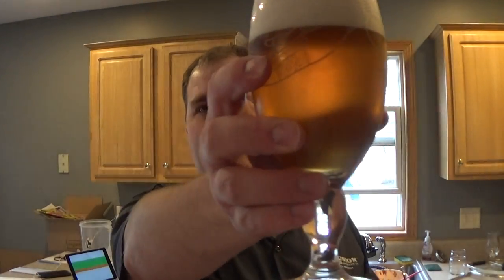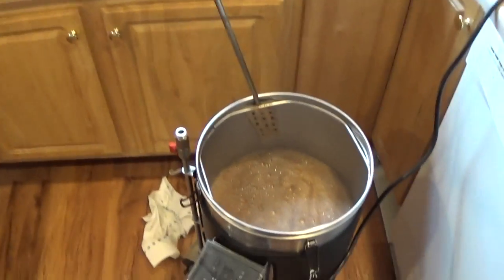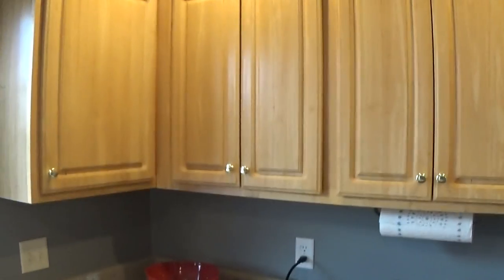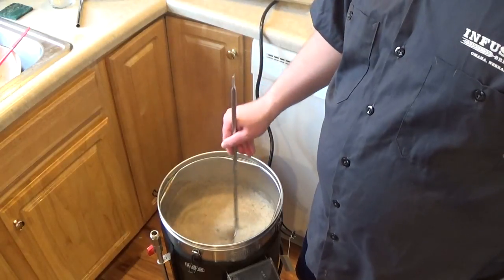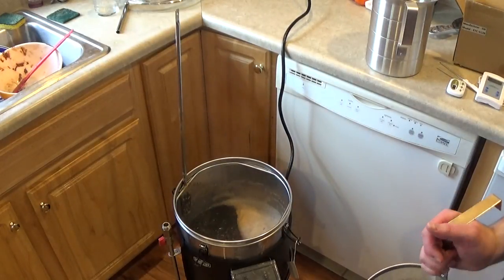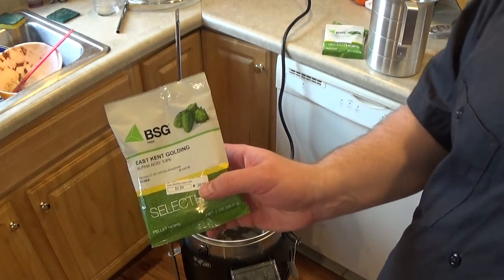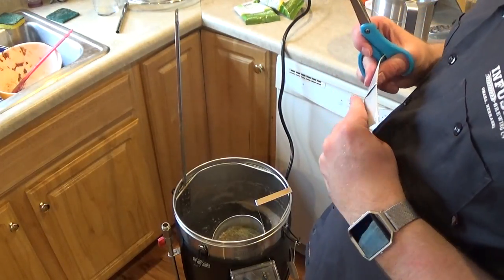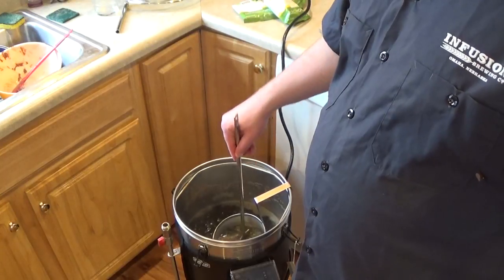Home Brew Wednesday #137: Back to Brewing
Ryan is brewing up some beer!